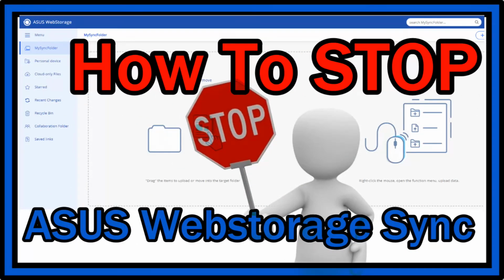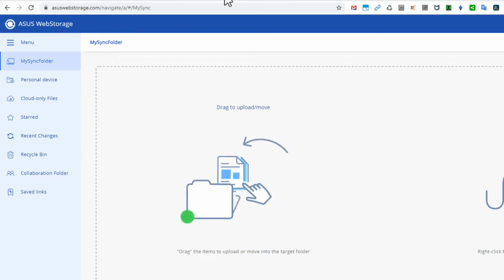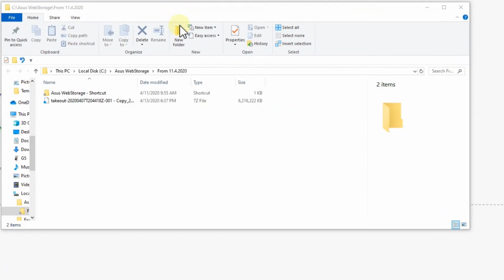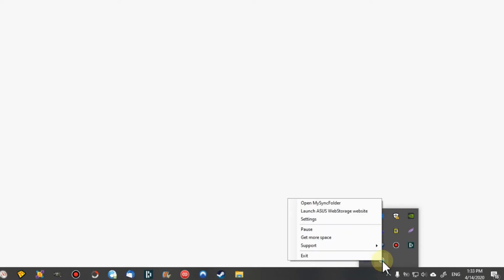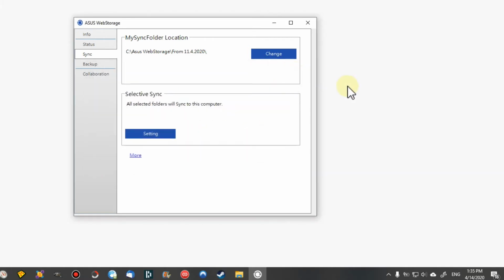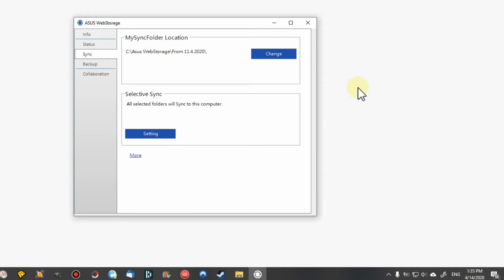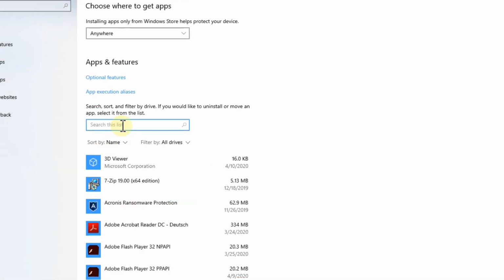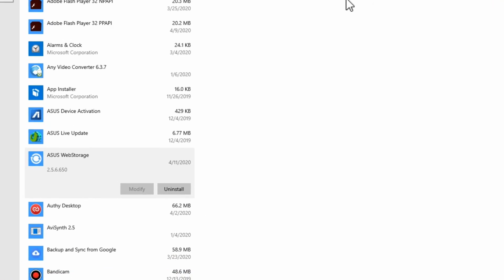How To Stop ASUS WebStorage Sync Agent From Syncing A Wrong Folder or Other Unwanted Things?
This is my short story: I downloaded the client (sync tool / agent) from the ASUS WebStorage, installed it and set a folder to be synced, but before the sync process really started, I decided to sync another folder instead and then client started causing havoc on my PC ... but watch and see ...